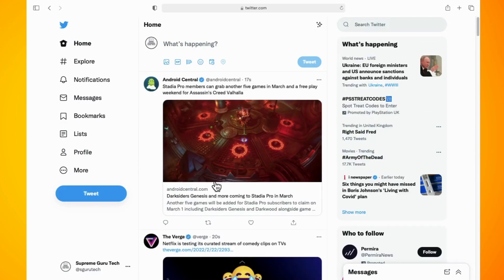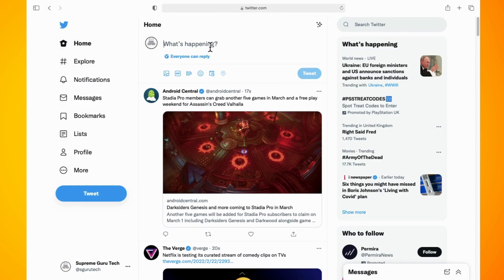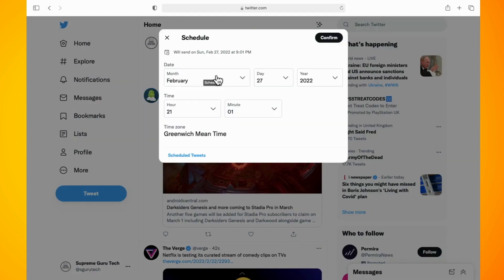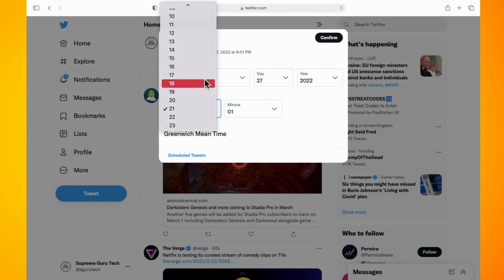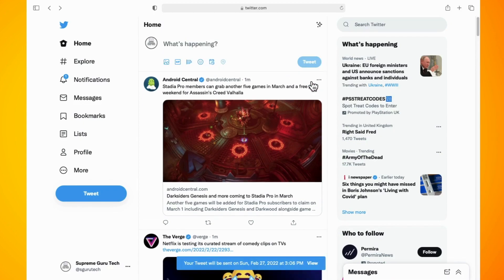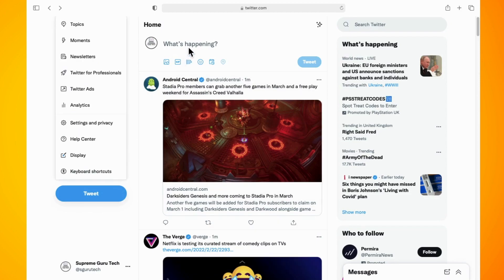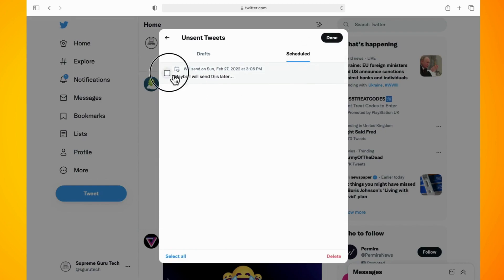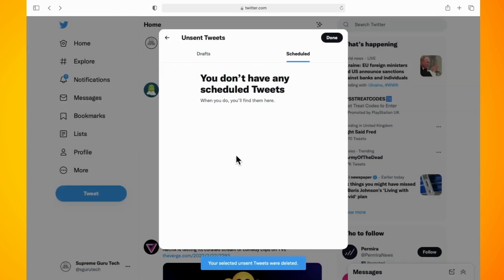How to Schedule a Tweet on Twitter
In this video, I'm going to show you how to schedule a tweet on Twitter. So go ahead and open up the Twitter website on your computer, login if you haven't already done so, and tap on what's happening and type in the tweet that you are wanting to schedule. Now, click on the calendar icon.

This is your scheduling tweet icon. As you can see in here, you can change the month the day and the year, and you can also change the time and minutes of the tweet. So, select whatever time you want to schedule the tweet for. When you're done hit the confirm button.

Now, the last thing that you need to do is hit the schedule button and that is your tweet scheduled. Now if you have put something in the tweet by mistake, or need to change it then hit the calendar option again under where you would normally go to tweet. Tap on the scheduled tweets option in the bottom left.

Now, you can hit the edit button and select the tweet that you need to delete. And click on the tick, box beside the tweet, and hit the delete button down in the bottom right corner. I do have more videos like this on my Twitter tutorial playlist, if you want to check those out.